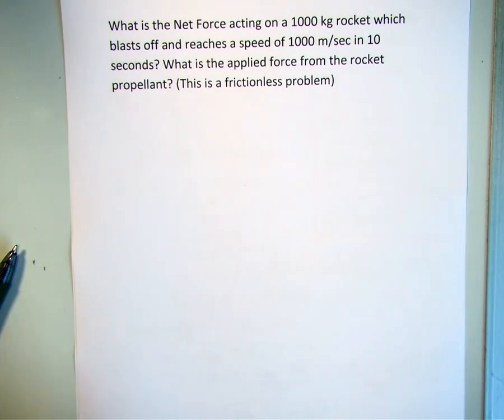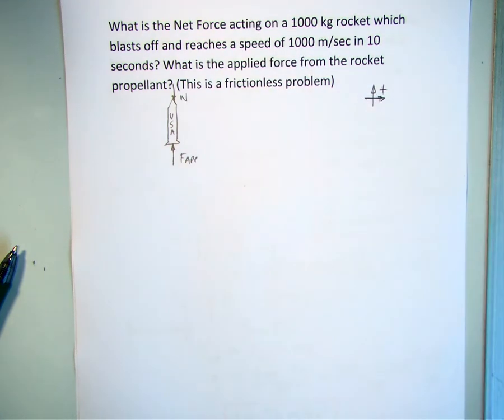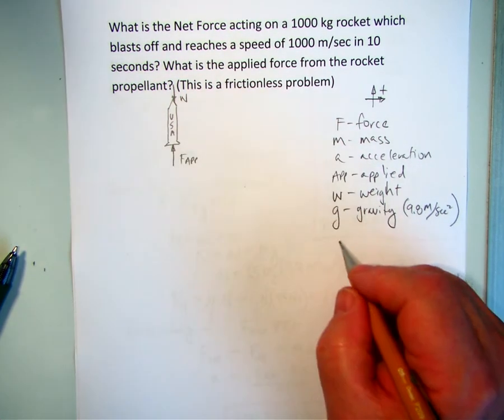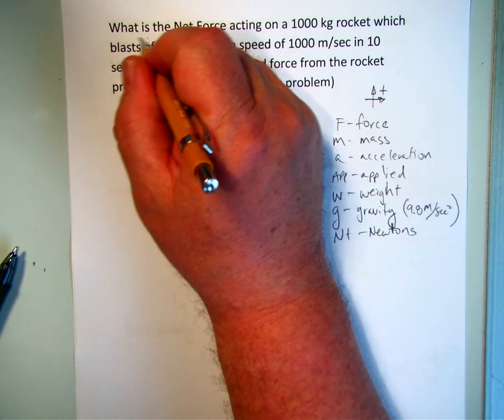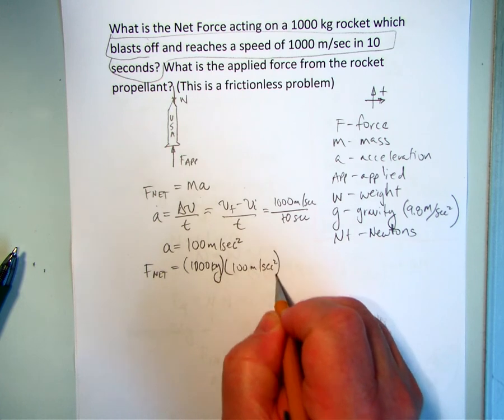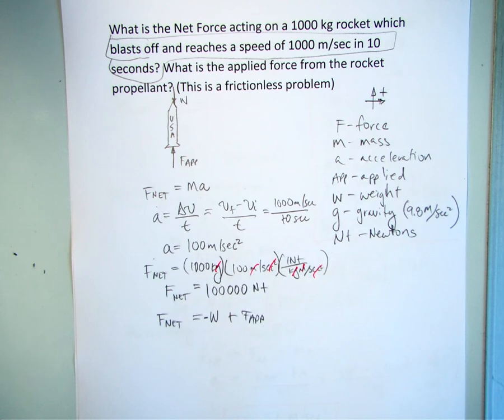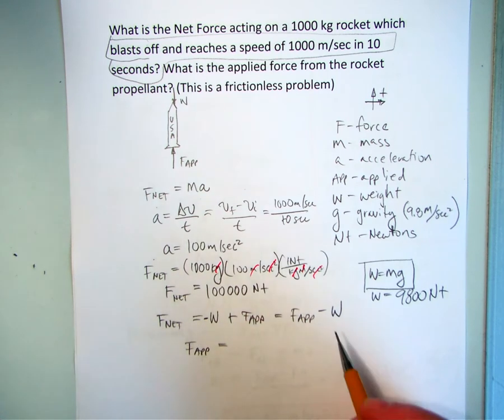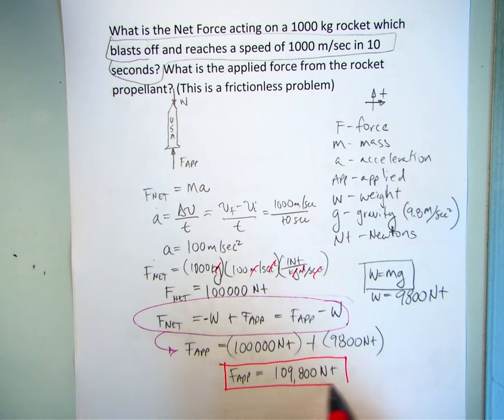Net Forces ane Equilibrium Example Two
The Rocket problem (frictionless)